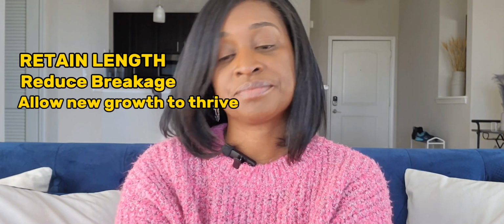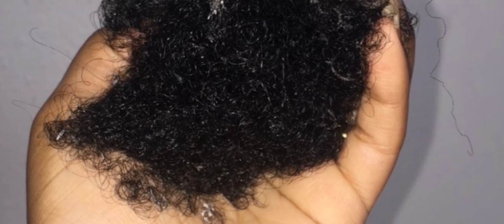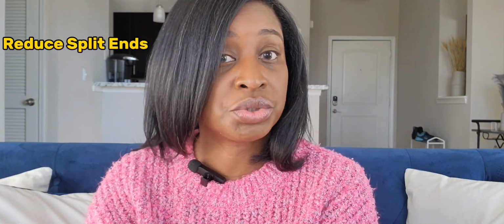ARE PROTECTIVE STYLES REALLY NECESSARY?